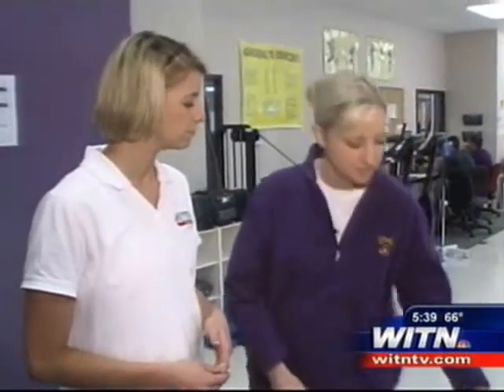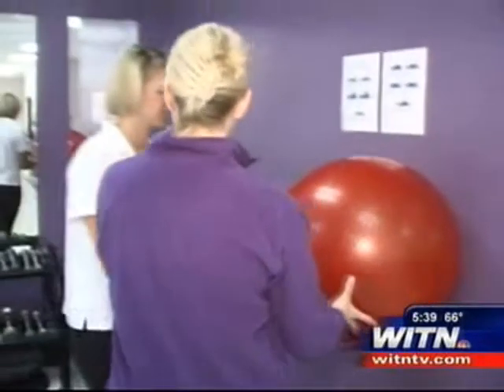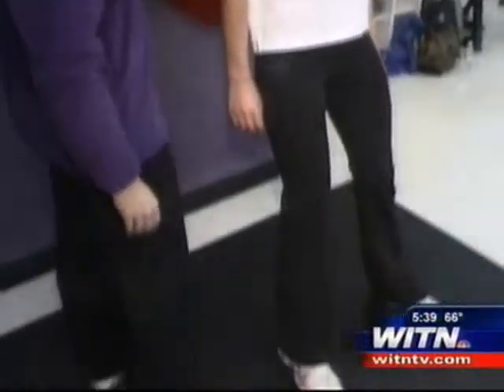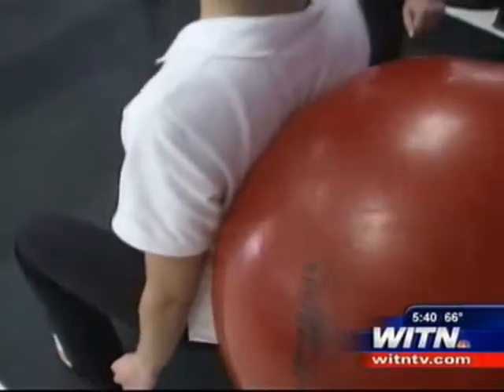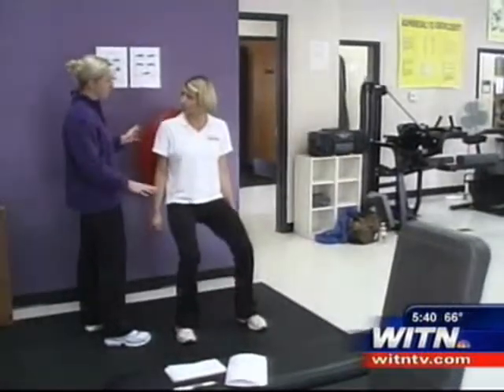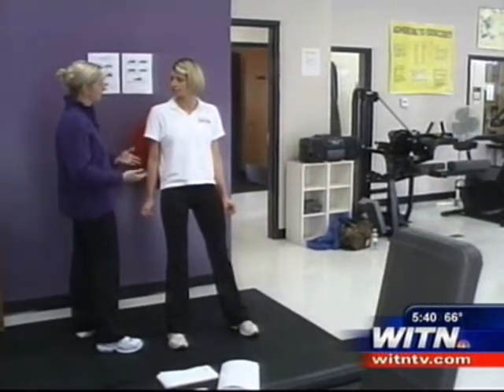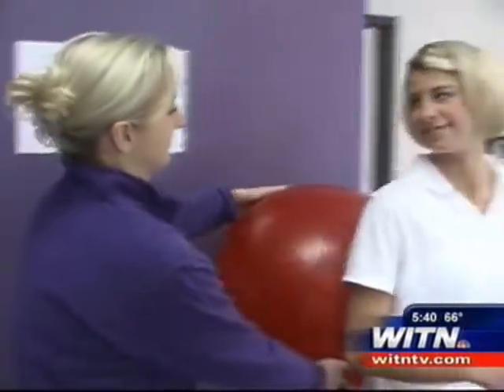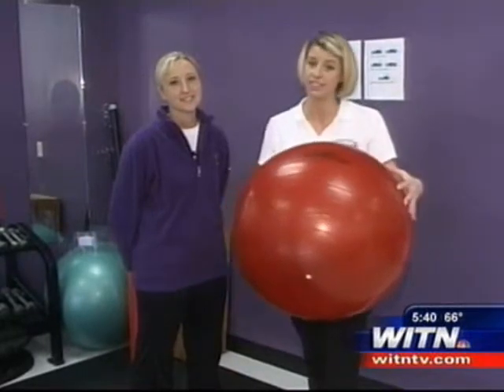Getting Fit Series Part 2 - WITN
Christina Vitale visits the Health and Human Performance Lab at ECU and gets fitness advice from the experts.